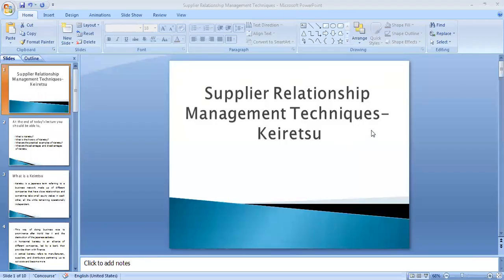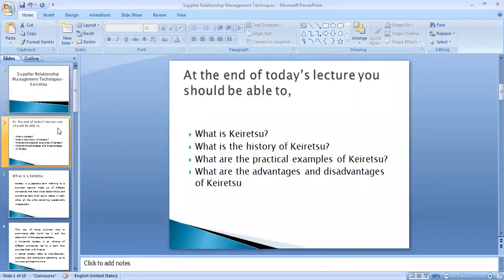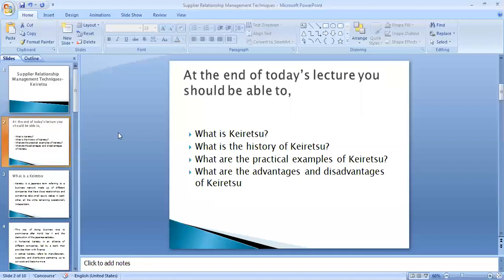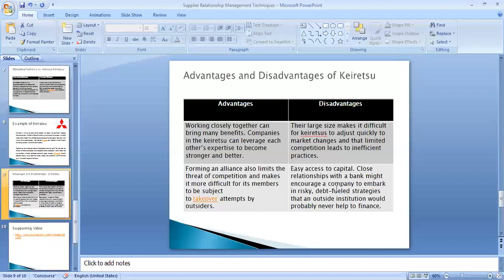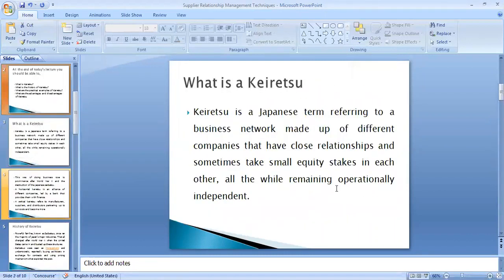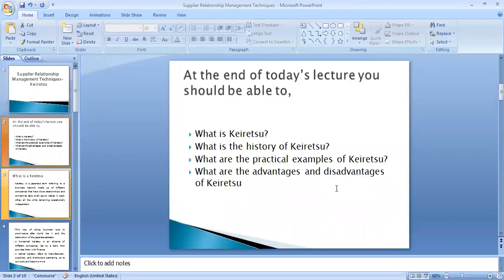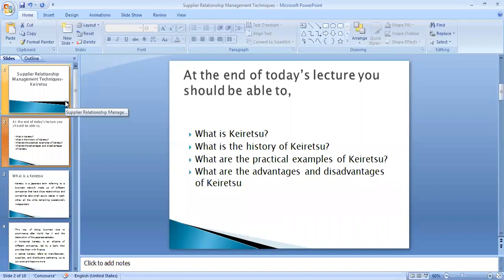What is Keiretsu?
Keiretsu is a Japanese term referring to a business network made up of different companies, including manufacturers, supply chain partners, distributors, and occasionally financiers.
This video will guide you to learn Keiretsu in detail.